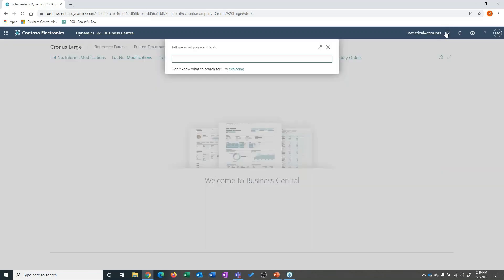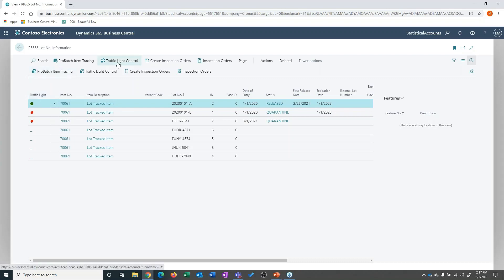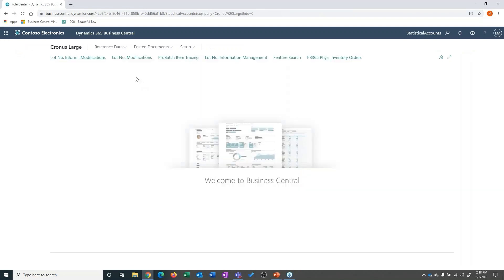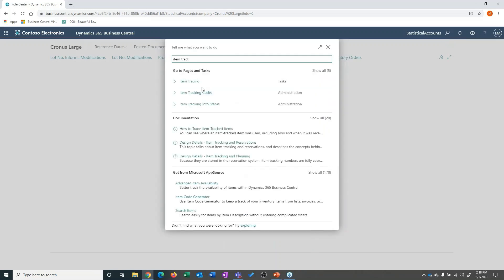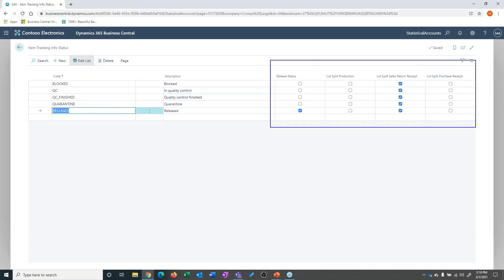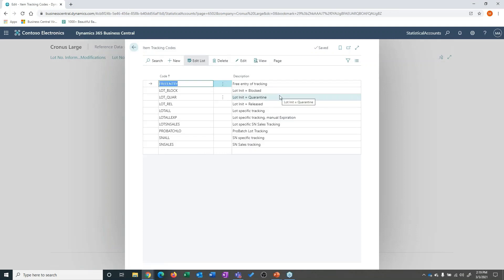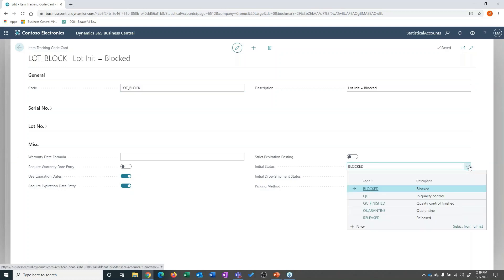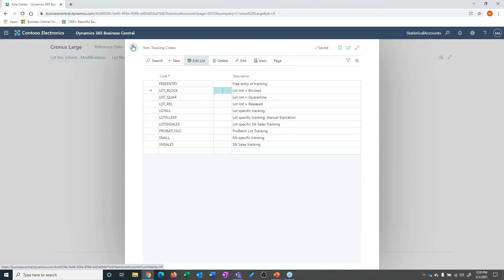Item Tracing and Tracking for Batch Manufacturers Using Dynamics 365 Business Central and ProBatch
Dynamics 365 Business Central and ProBatch allow you to determine rules within the system for assembly consumption, item availability, pick, positive adjustment, production consumption, sales shipment, and transfer shipment. This video provides an overview of how rule management works for batch manufacturers.

Learn how about how Dynamics 365 and Stoneridge Software can help your manufacturing business